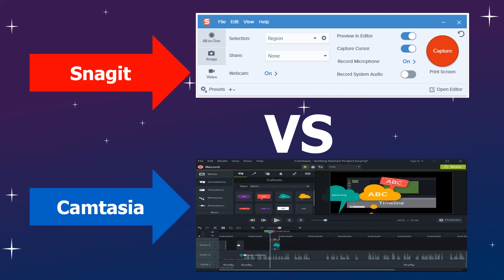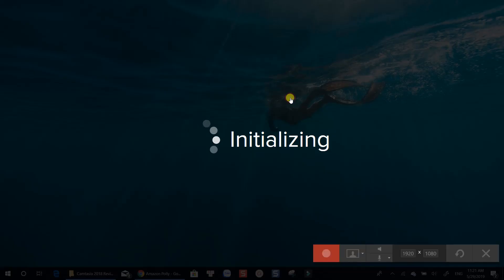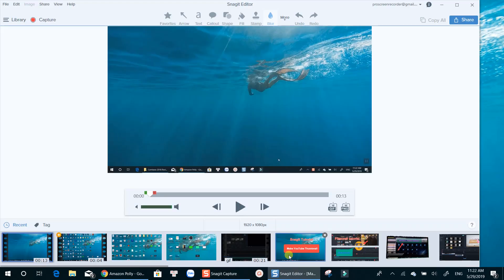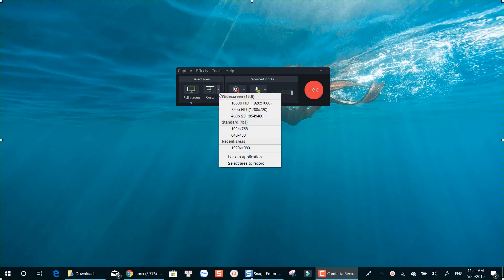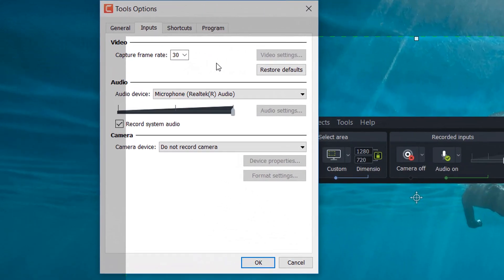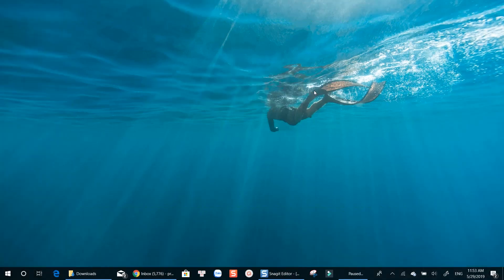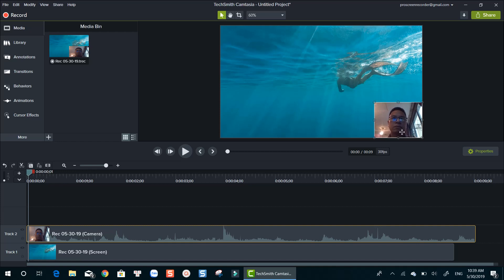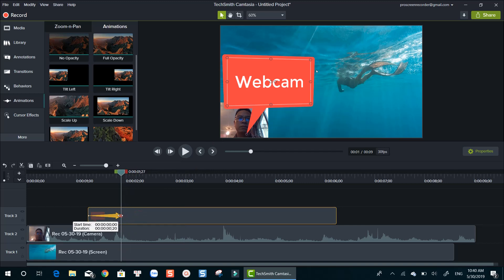SNAGIT vs CAMTASIA Screen Recorder Comparison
Watch this video to see the differences between Snagit and Camtasia screen recorder. Both programs are great for recording video from your computer screen. With Snagit, your process is faster but less control than using Camtasia screen recorder which comes along with Camtasia video editing suite.